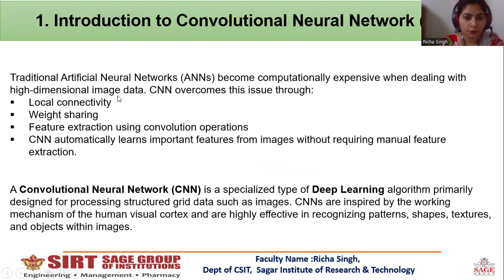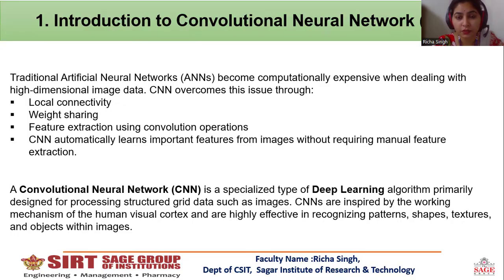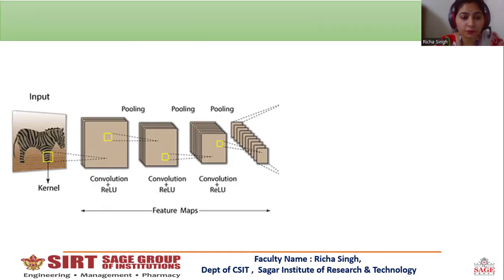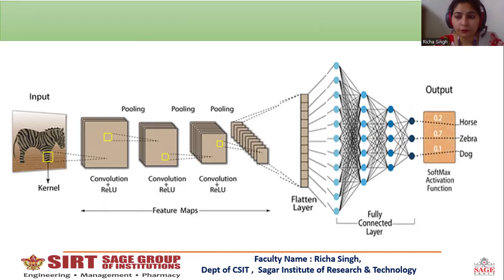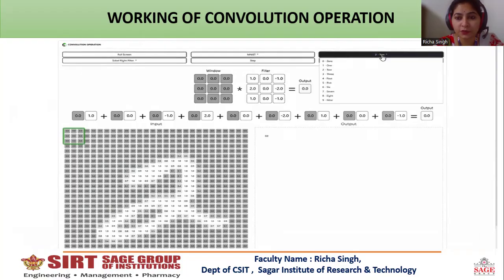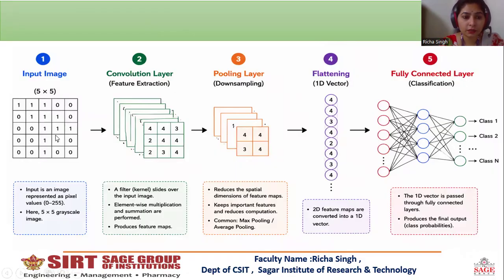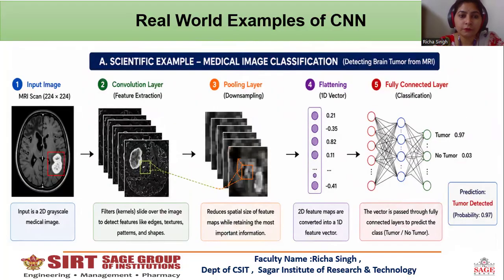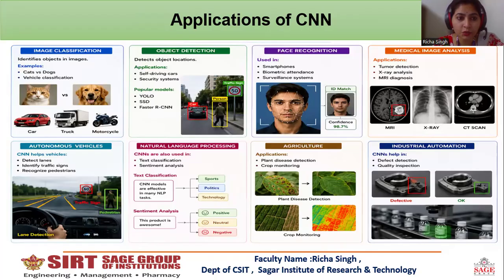Machine learning Introduction of CNN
Introduction of CNN Convolutional neural networks power some of today's most impressive AI capabilities, from facial recognition on smartphones to tumor detection in medical imaging.
In this tutorial, I cover what CNNs are, how they work, their key components, strategies to combat overfitting, and the most popular frameworks for building them.